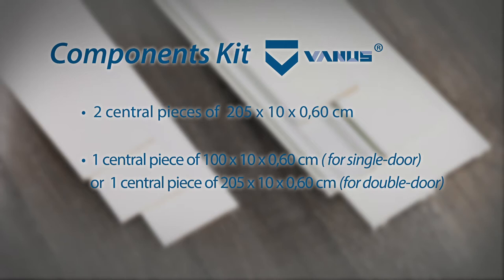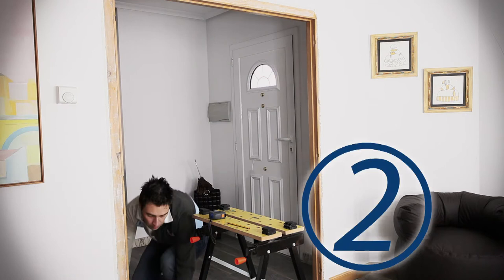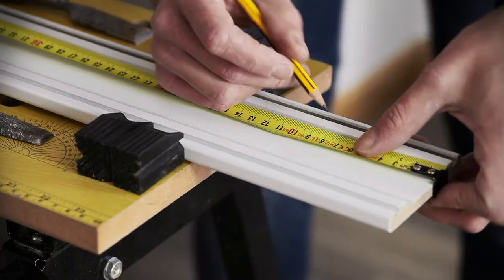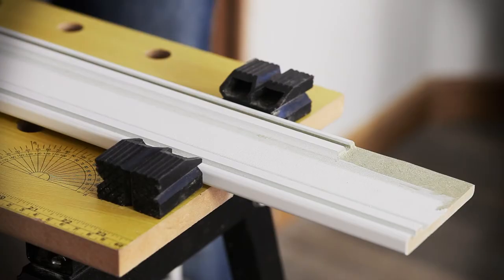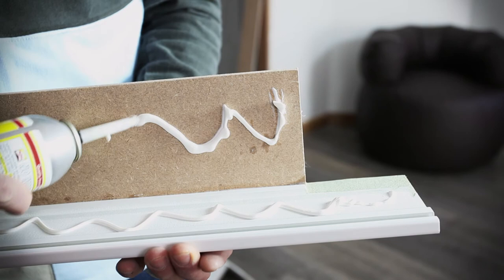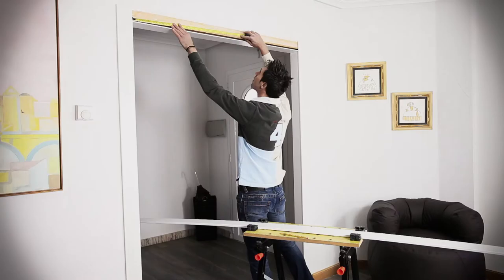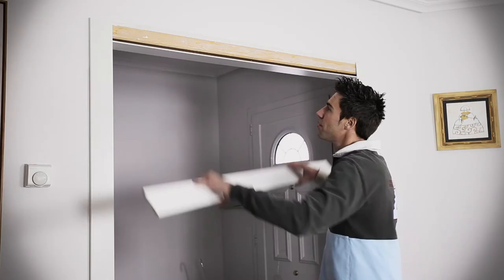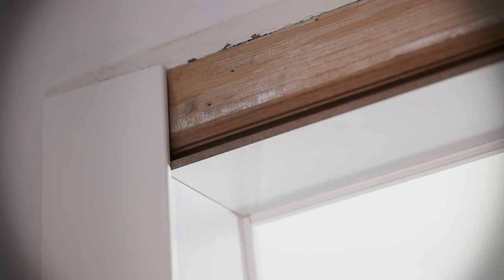VANUS KIT tutorial english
Transform your home in just a few minutes, make it more comfortable, modern and useful. ..we have a practical, economical and easy solution for you. Visit Vanus.es now.